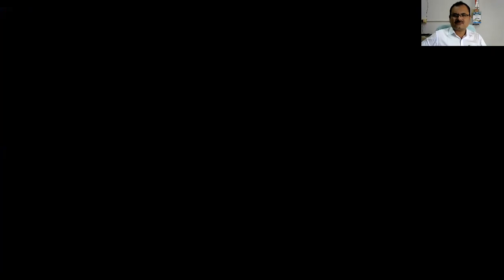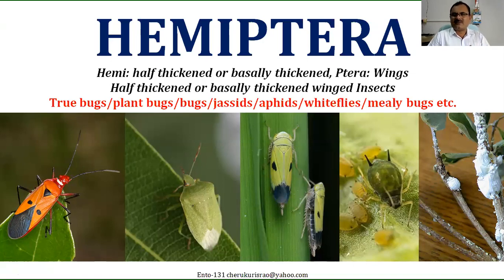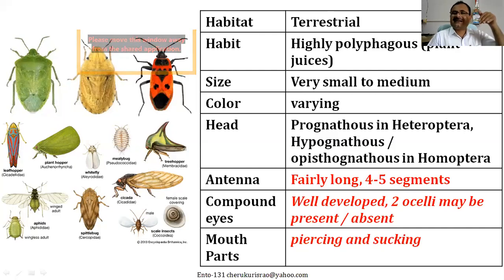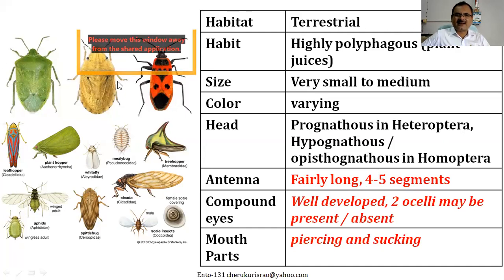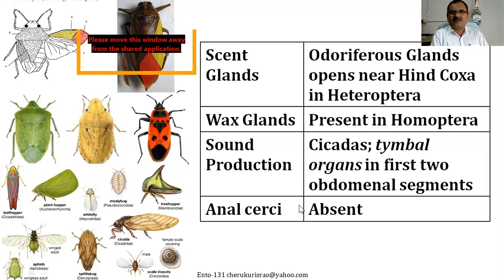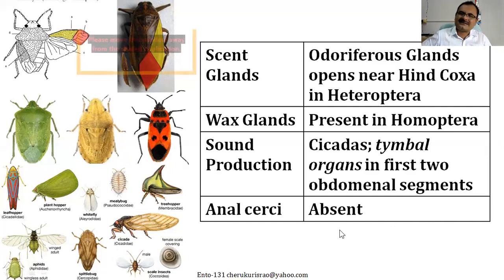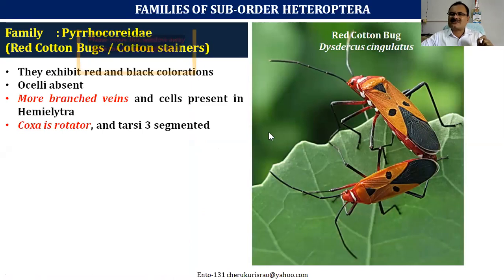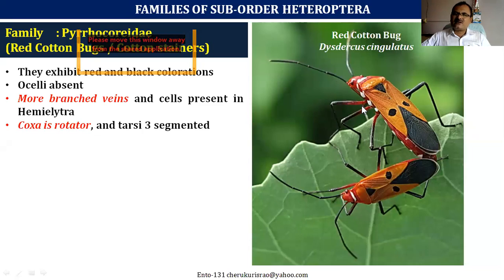Prof Cherukuri Ento 131 L 25 Heteroptera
This lecture explains about the important characters of Order Hemiptera, and the differences between Sub-Order Heteroptera and Homoptera, important families of Agriculturally Important in Heteroptera. The lecture is made for the benefit of UG students in Agricultural Sciences.